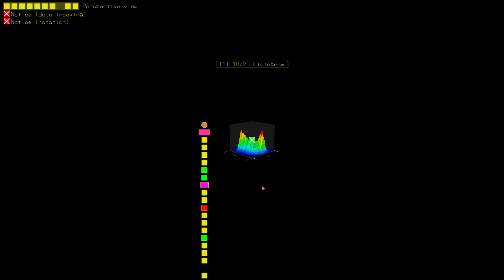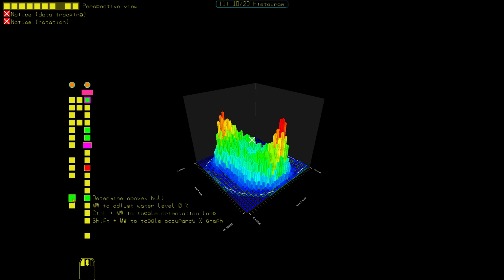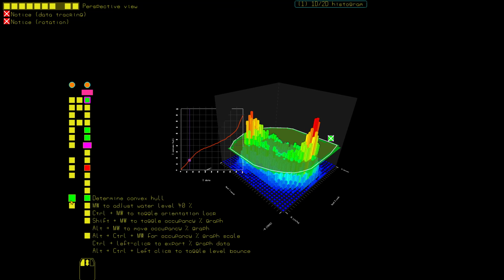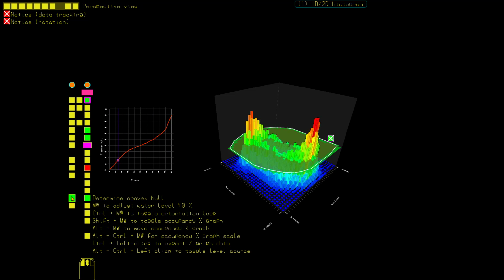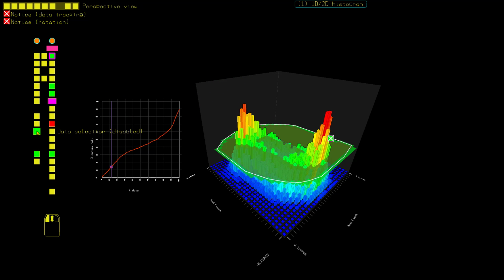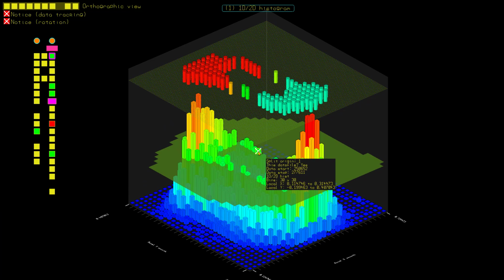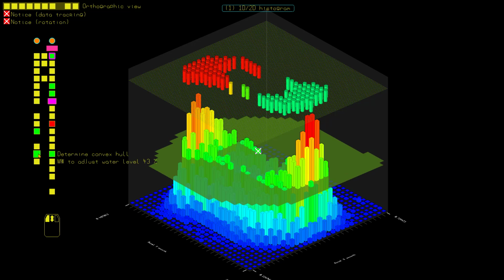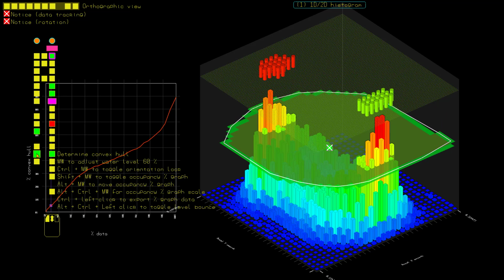2d hist with water / "islanding"